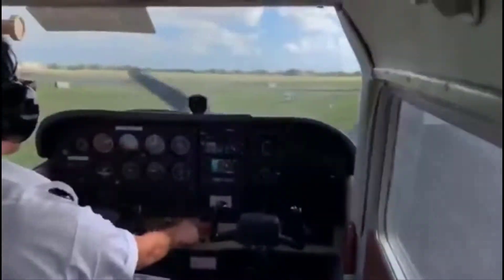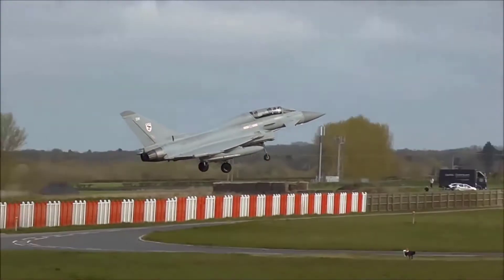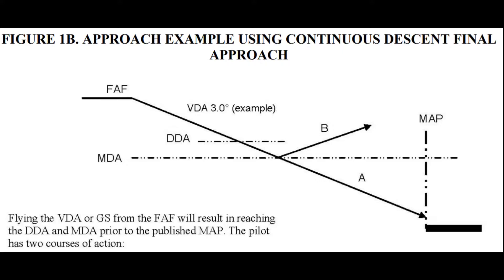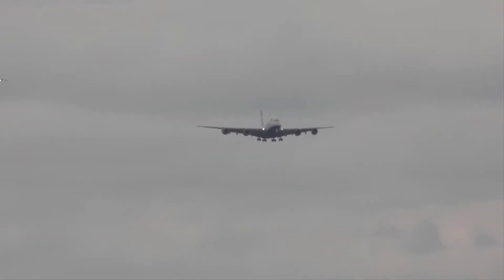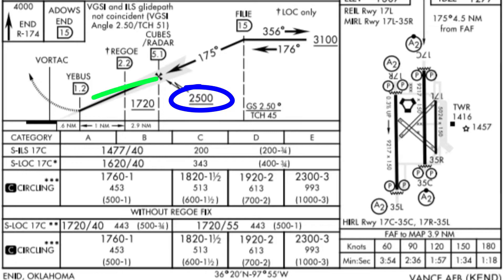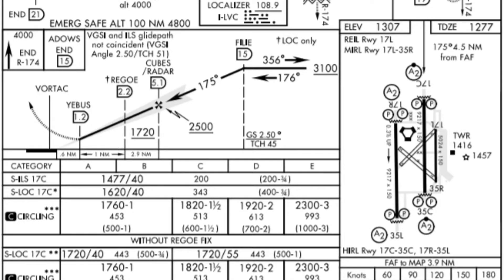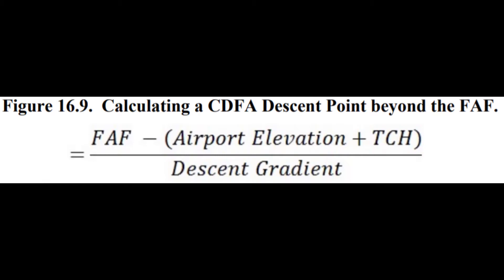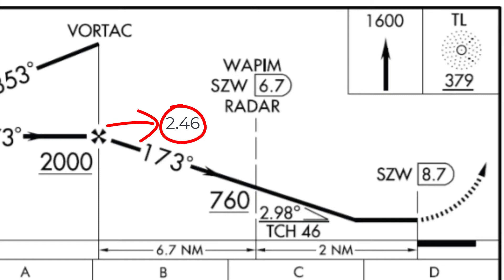Non Precision Approaches | How to Fly CDFA Technique | Toolkit Ep 4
0:00 Intro
1:06 Dangers of Non Precision Approaches
2:51 Dive & Drive vs CDFA
4:55 Calculating CDFA
8:01 Conclusion